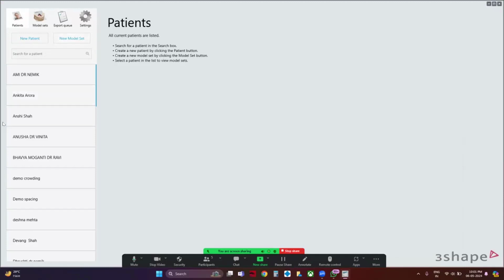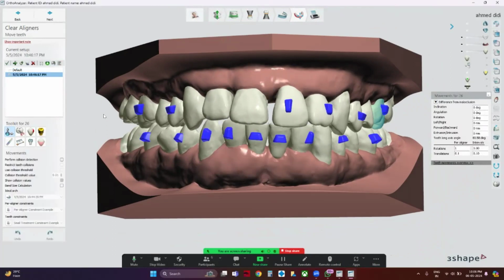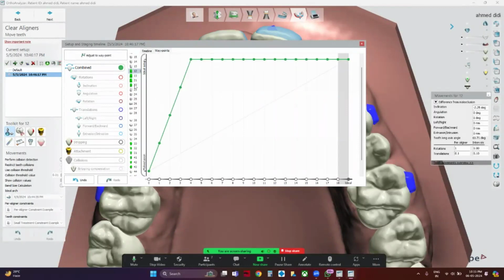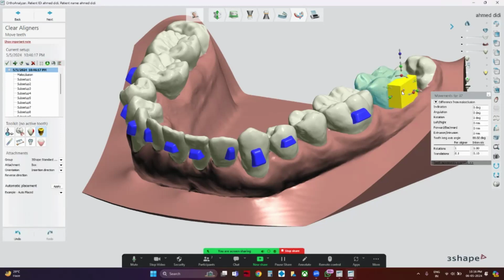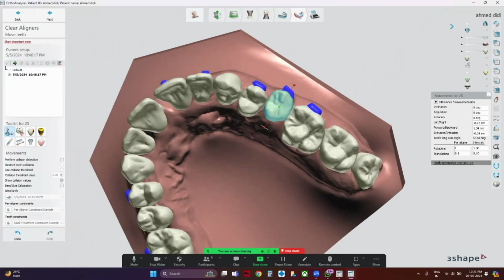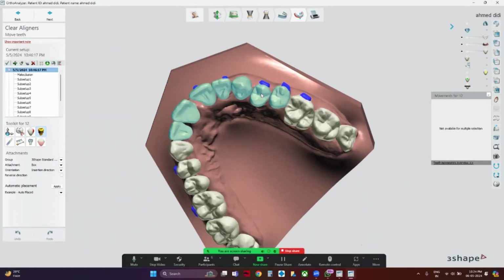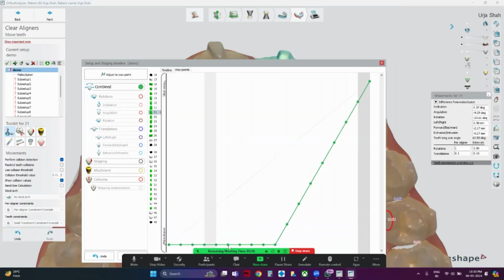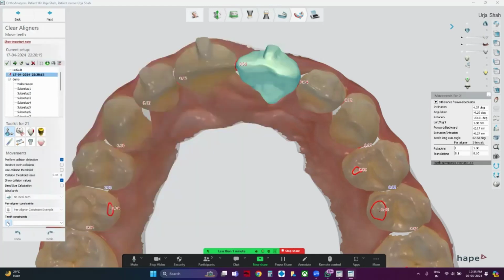Import cases via communicate & Staging 3shape ortho studio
A short session for our aligner participants showing them how to import cases sent to you via 3shape communicate and how to stage in cases where there is vast discrepancy between the no of aligners required in upper and lower arch. We discuss how to decide how many aligners might be needed for upper arch which is quite less than lower arch.